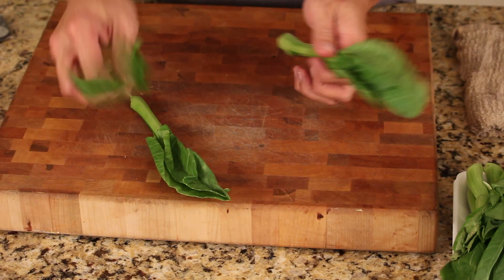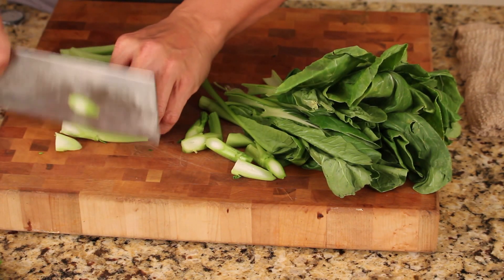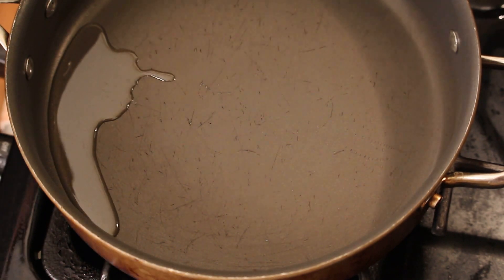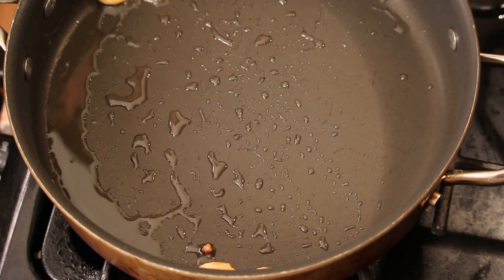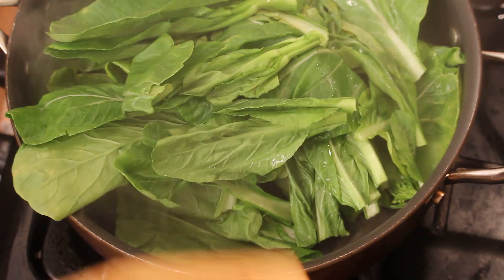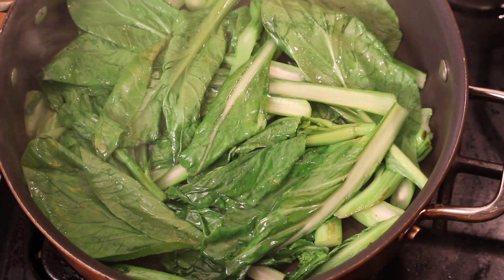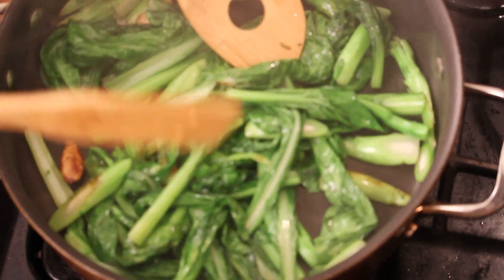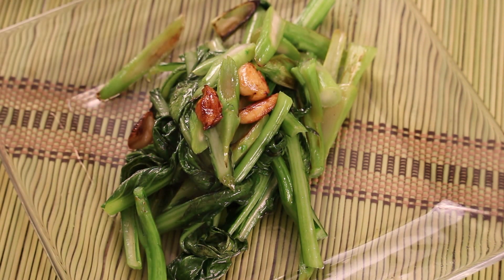Chinese Greens (Yu Choy) Stir Fry Recipe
Yu Choy is tender and tasty, part of mustard family. simply and quickly to cook.

1 pound of yu choy
4-6 cloves of garlic
1 1/2 tsp of vegetable cooking oil
2 oz of water
A pinch of salt and black pepper
1/2 tsp of sesame oil